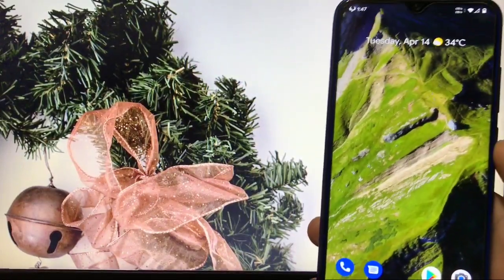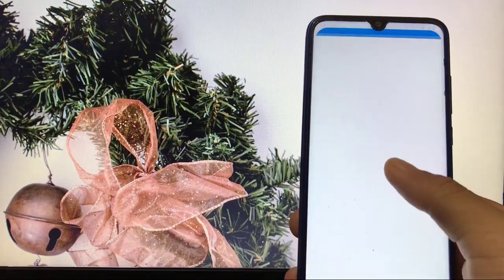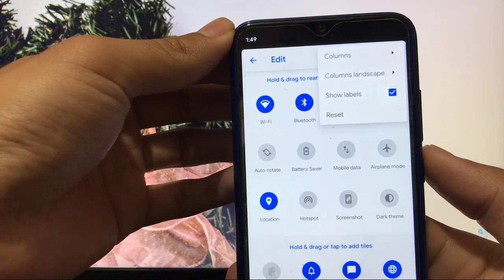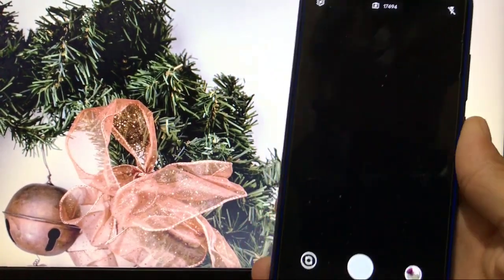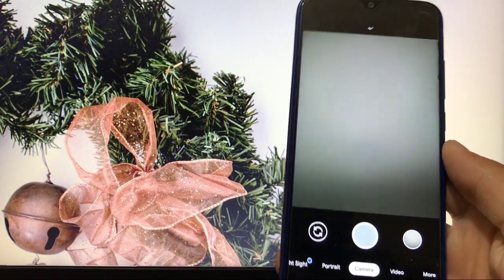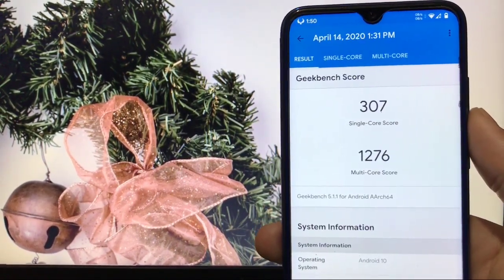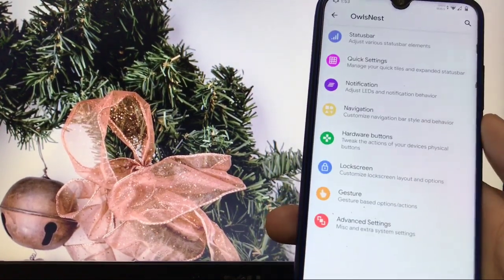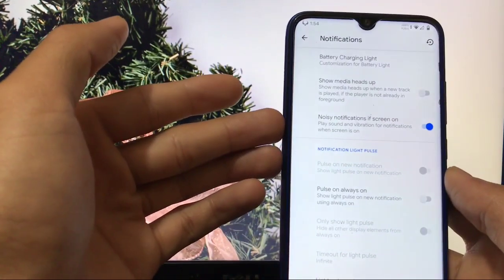Customize your Redmi Note 8 with AosiP ROM [Android 10] | PUBg , GCam?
Hey everyone, This is Karan here. You are Welcome to "Tech Karan" YouTube Channel. Today in this video, I am going to show you AosiP ROM Review for Redmi Note 8. Make sure to watch this video till the end to understand everything.